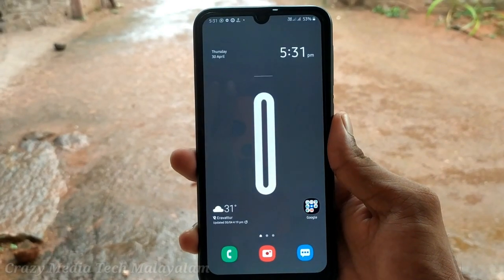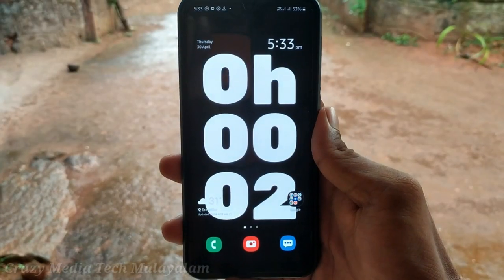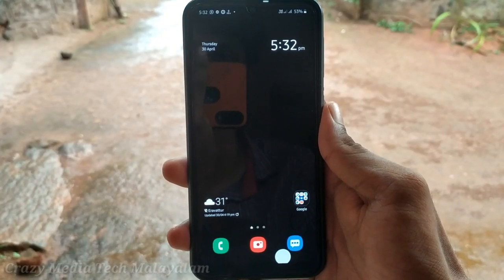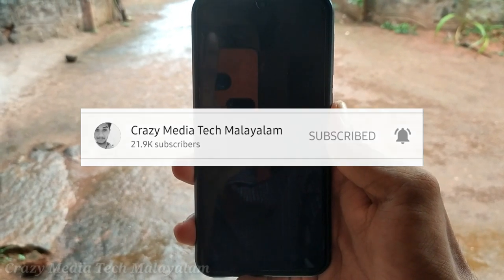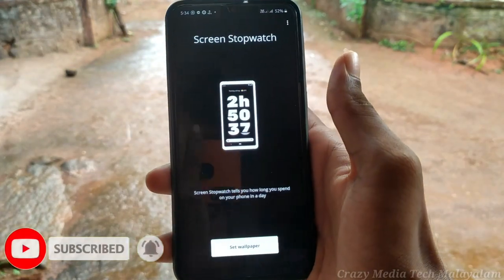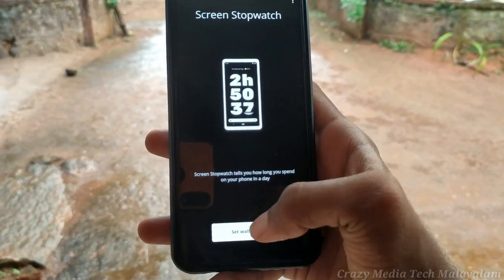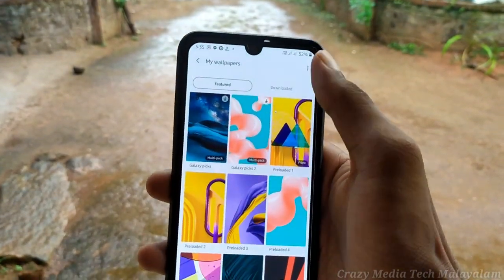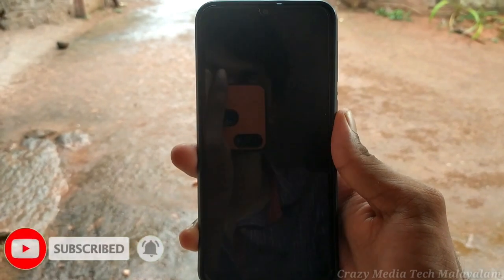MUST TRY😍 Google ന്റെ 3 കിടിലൻ Unlock Wallpapers | Google Digital Well Being wallpapers malayalam 🔥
A Digital Wellbeing Experiment App links

Activity Bubbles helps you discover what your phone usage looks like in a day. Each unlock creates a new bubble. The longer you stay on your phone the bigger the bubble grows. Activity Bubbles is part of Digital Wellbeing Experiments, a platform to share ideas and tools that help people find a better balance with technology

Screen Stopwatch tells you how long you spend on your phone each day. Each time you unlock your phone, the stopwatch continues to count. Screen Stopwatch is part of Digital Wellbeing Experiments, a platform to share ideas and tools that help people find a better balance with technology.

Unlock Clock helps you consider your tech usage, by counting and displaying the number of times you unlock your phone in a day. This experiment will not appear as an app on your home screen. Once downloaded, you can find it under Live Wallpapers in your wallpaper chooser.

Unlock Clock is part of Digital Wellbeing Experiments, a platform to share ideas and tools that help people find a better balance with technology.